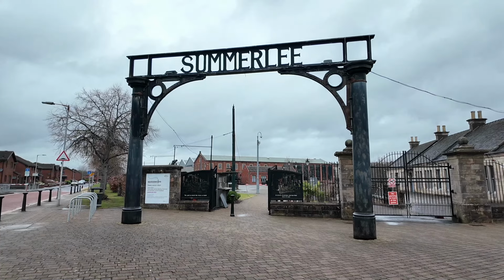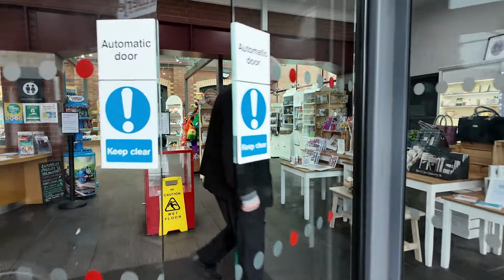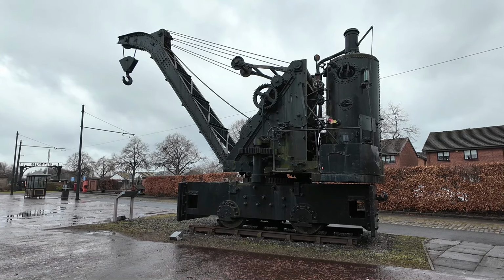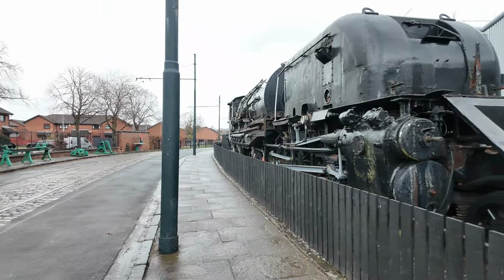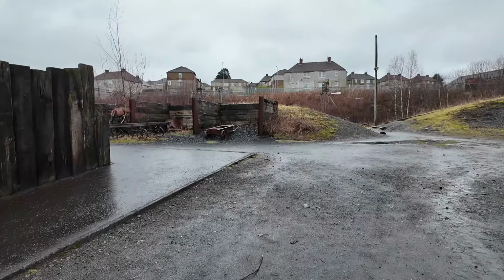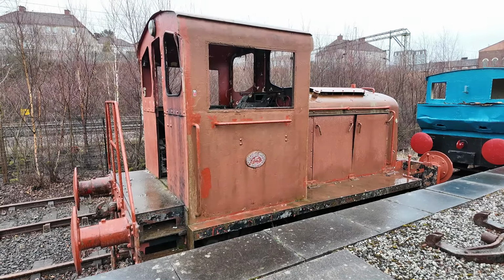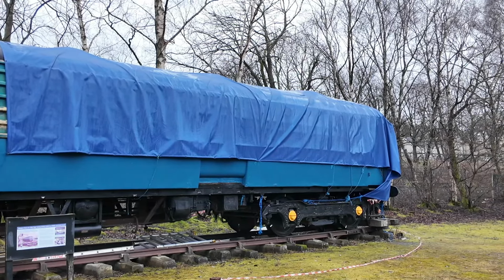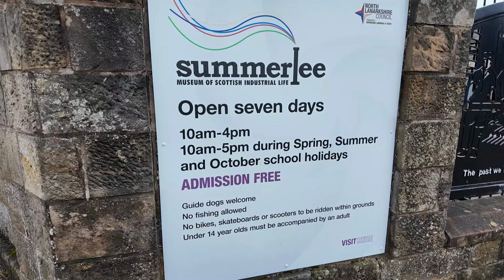EXPLORE Summerlee Museum's AMAZING Train Collection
Decided to go to Coatbridge and visit the Summerlee Museum of Scottish Industrial Life to take a look at the locomotives and multiple unit that are on display at the museum.

This is a different video to what I usually do and experimented with voice overs

Thornaby 37
barrowc
BRIAN SMALL
PlatformEdge
Ian R
TicoSprinter
SarahWithTheTrains
ethan46441
Rainham Rail Enthusiast
West Midlands Transport Hub
Lee K5NOW
Reece's Trains
Merseyside and North West Responses

barrowc
Martin'sMiscMix
John Roberts
David Collison
Manic
Rob K Carter Rudwick
JenOnTheMove
Sam Yates
Anthony Middleport Junction
Kai Kiefer

Lifetime Members
delticdan900